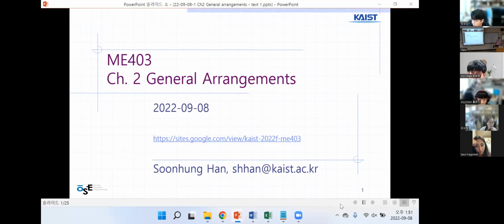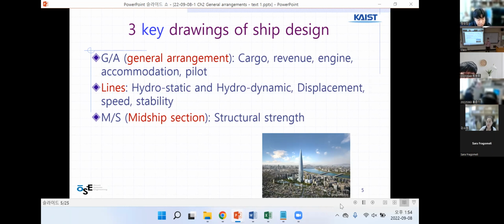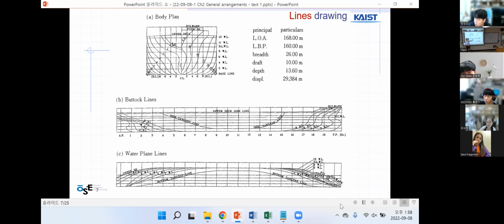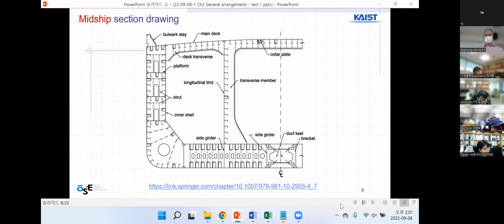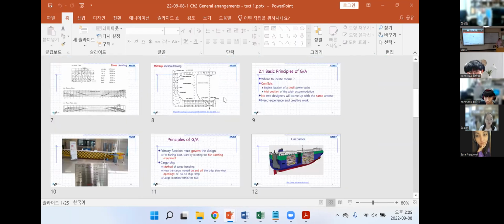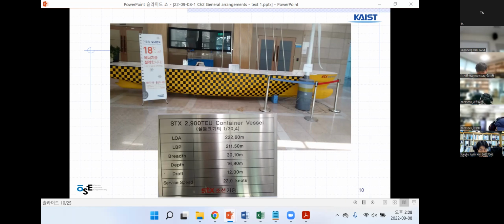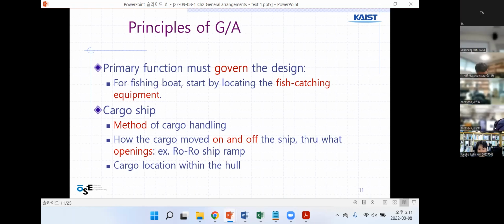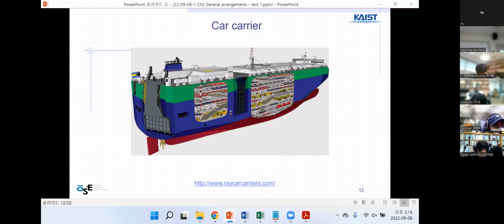220908 General Arrangements 1